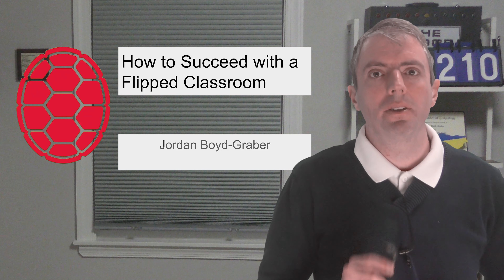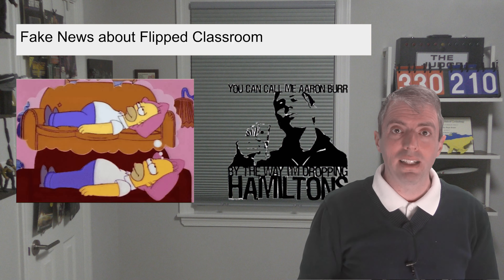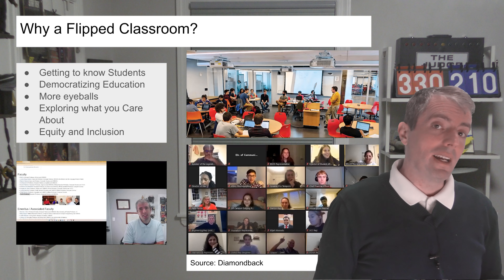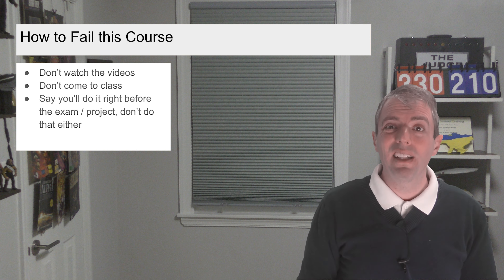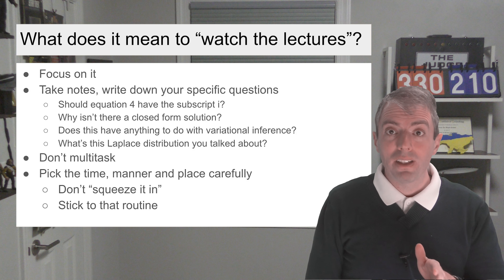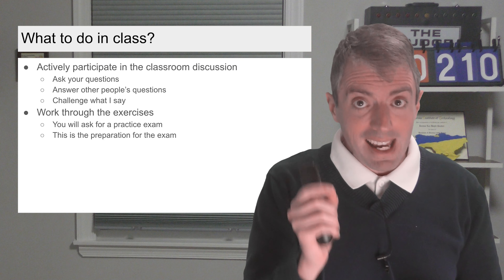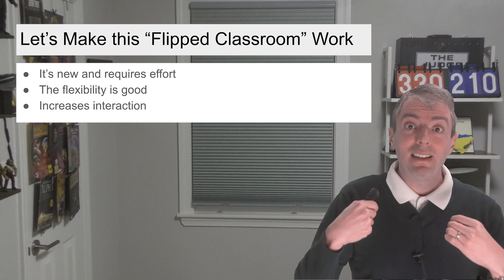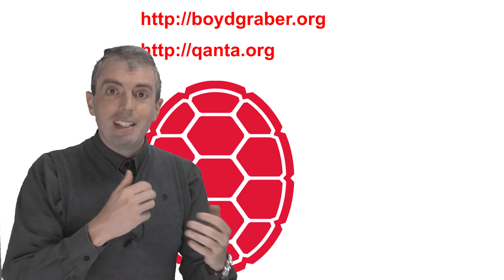Why I Teach Using a Flipped Classroom and How it Works [Lecture]